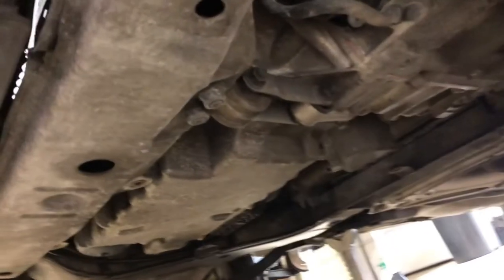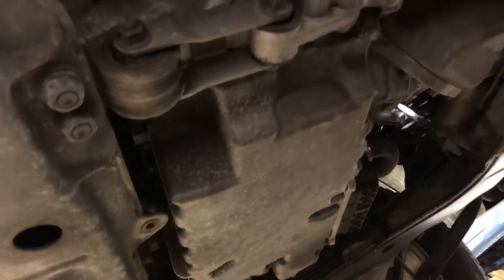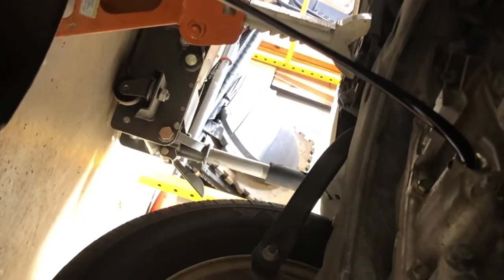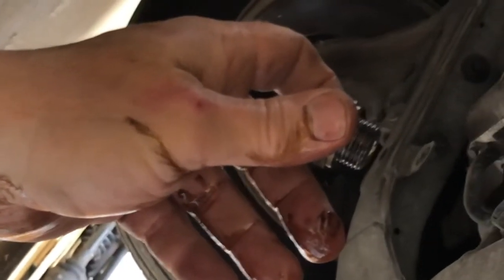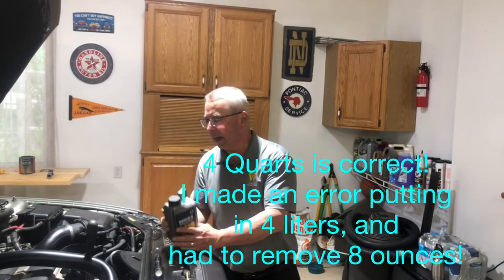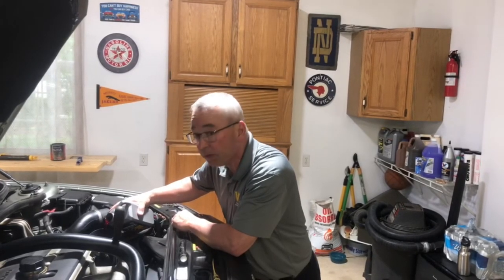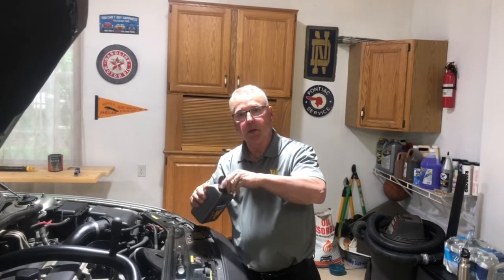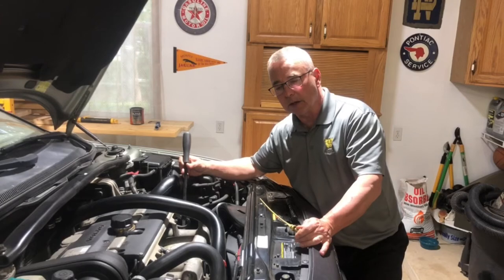We evaluate Transmission Service for a 2007 Volvo XC70 using the drain & fill method is it worth it?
Using Volvo Transmission fluid we do a drain & fill on our 2007 XC70.  Here we share the lessons learned and the results.